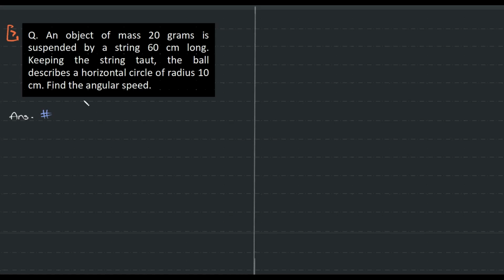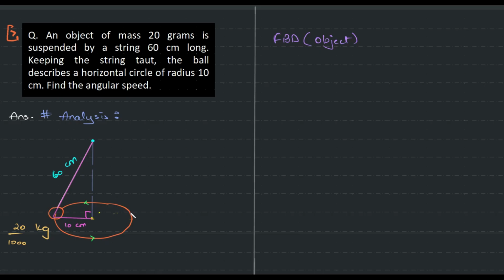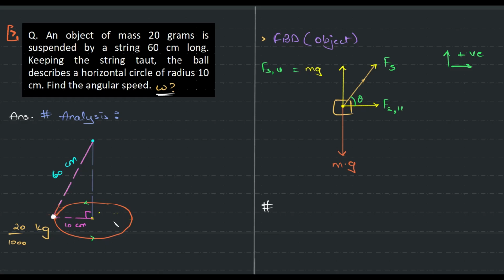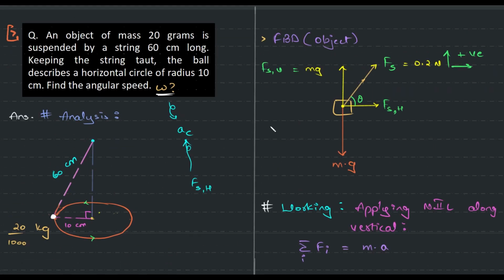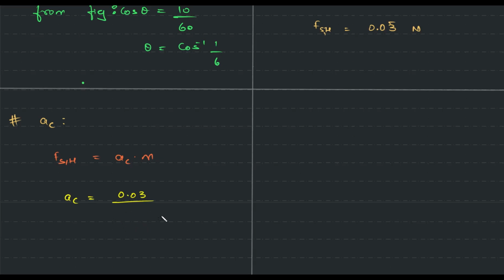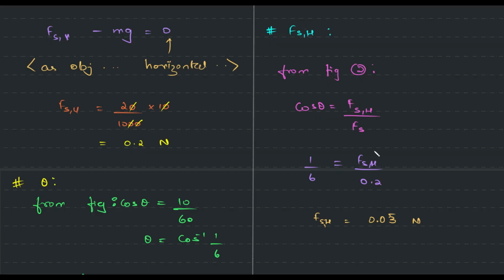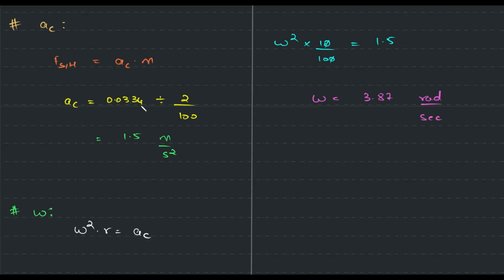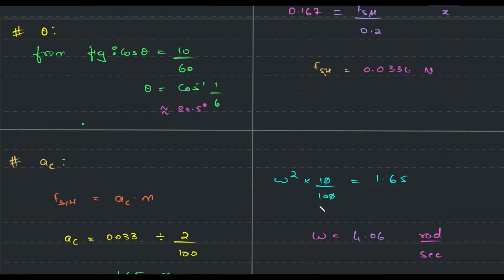07 F1 B1 Example